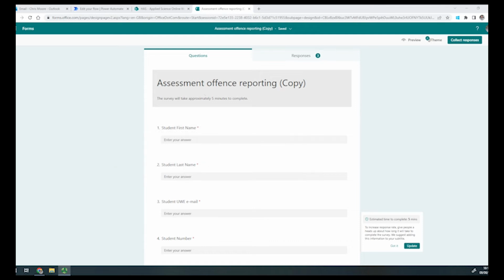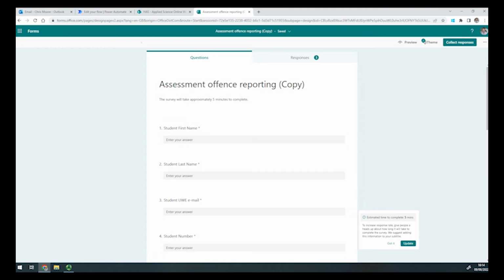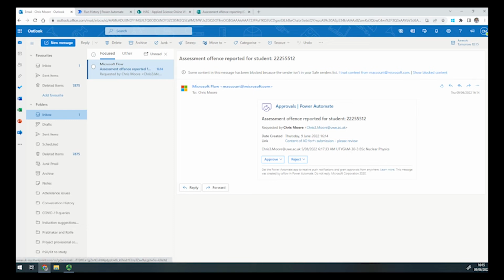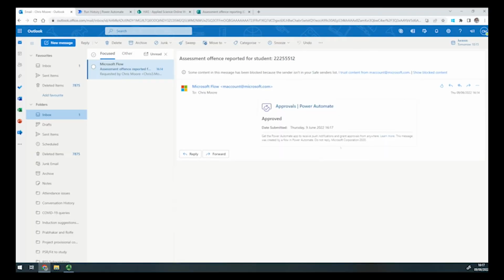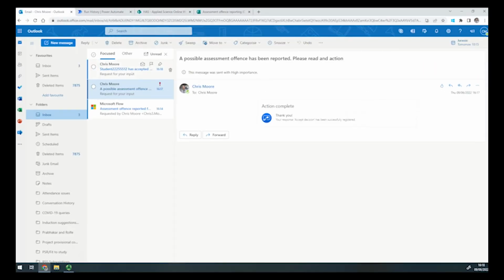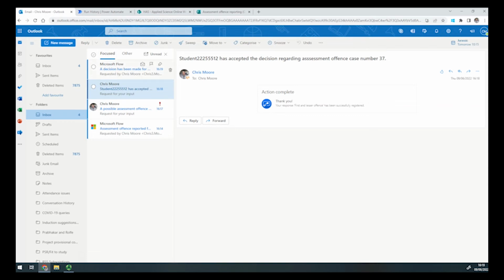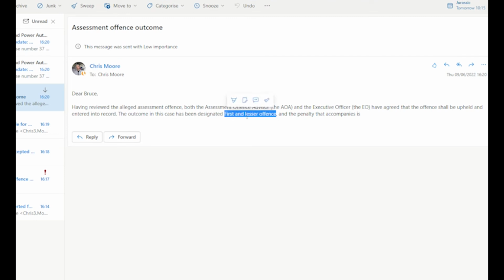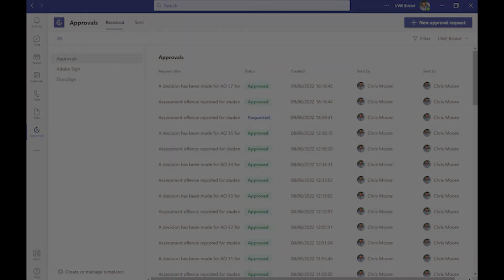Assessment Offence Reporting Automation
There are lots of processes at universities that take up a crazy amount of time by having critical staff complete painstaking manual steps to get those processes from initiation to completion. Maintaining this way of working creates huge amount of work and detracts from innovation and from admin and academic staff having the time and headspace to focus on the more important matters of student experience and success. But it doesn't have to be this way - a lot of the ingrained ways of doing things from 20 years ago , the workflows that continue to this day can be automated. In this video, one of the more multi-step, multi-person, complex processes of Assessment Offence reporting is used as an example of such an automation. Taking the insane, the complicated, and the soul destroying and turning it into the simple, the reasonable, and the freeing.